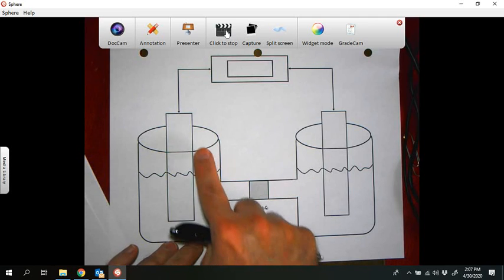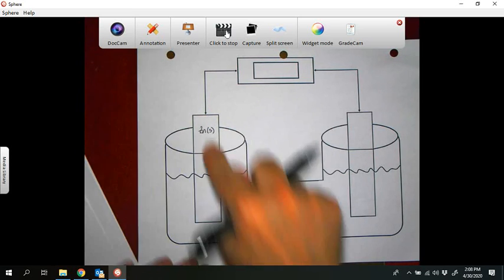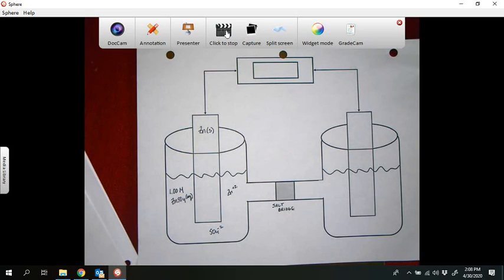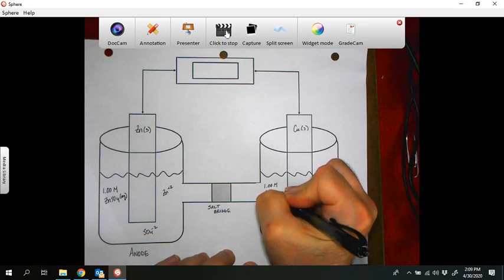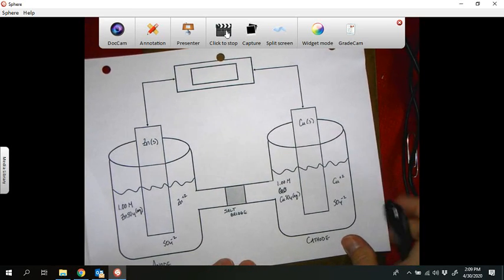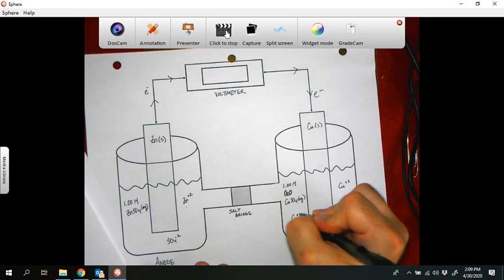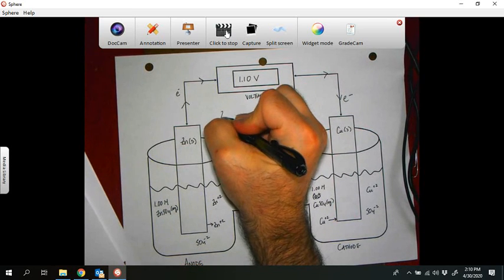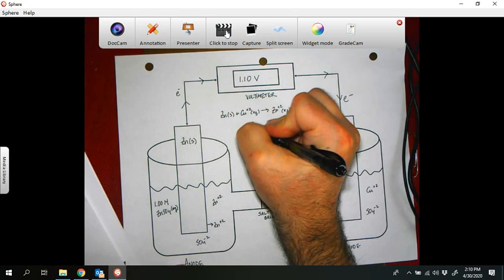Electrochemistry Lesson 1 Part 1 Video 2